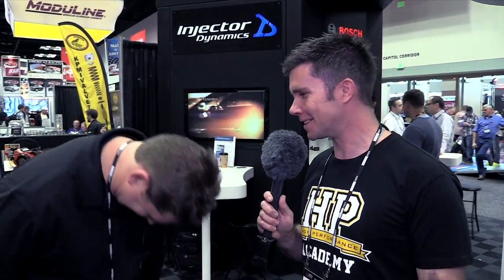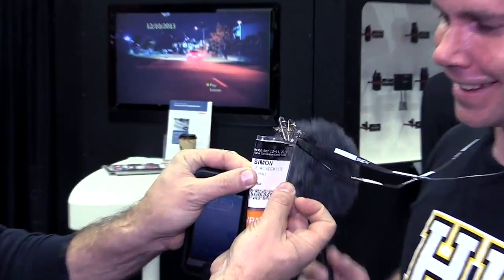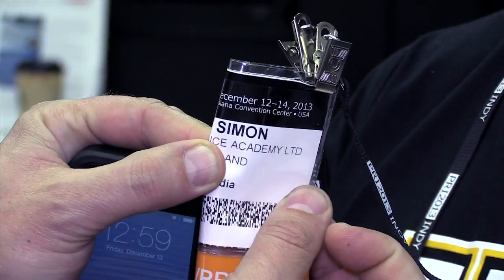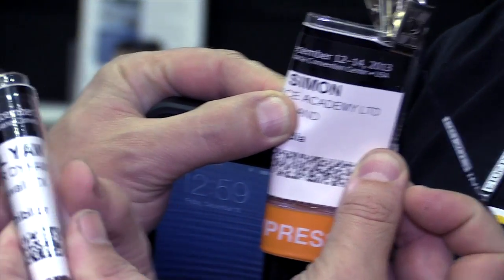Paul Yaw from Injector Dynamics speaks fuel injectors with the High Performance Academy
Injector Dynamics' founder Paul Yaw tells us how the current range of ID injectors were born.